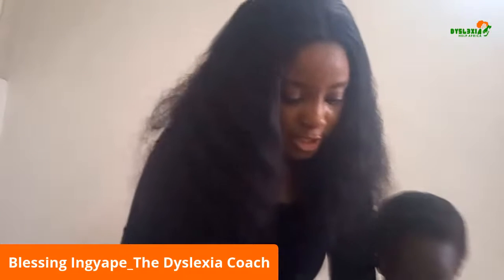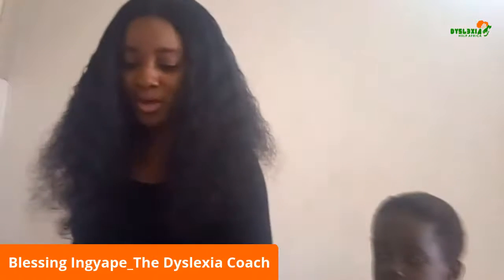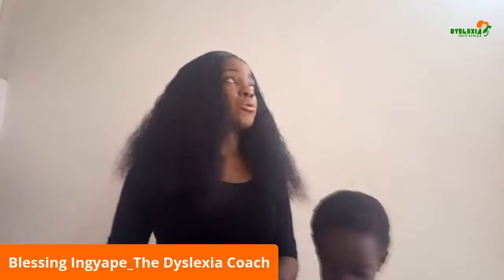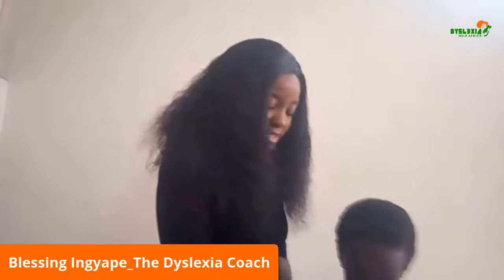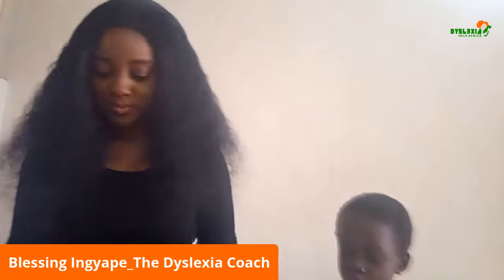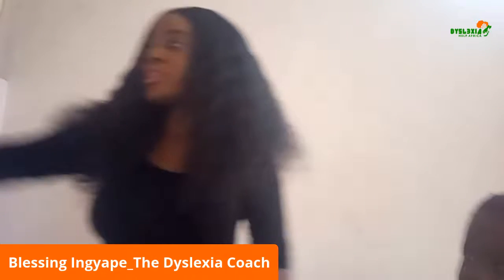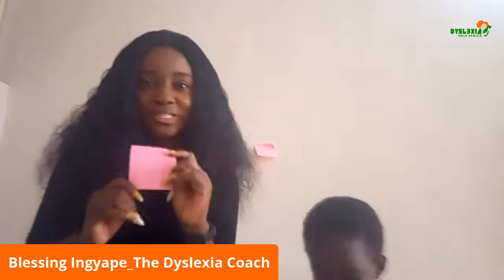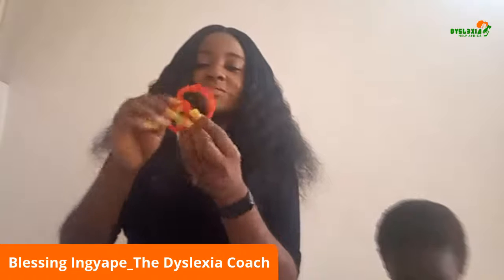30 minutes of Dyslexia with Blessing Ingyape.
Fun alphabet activities for kids with Dyslexia